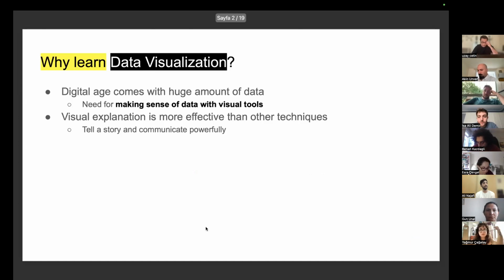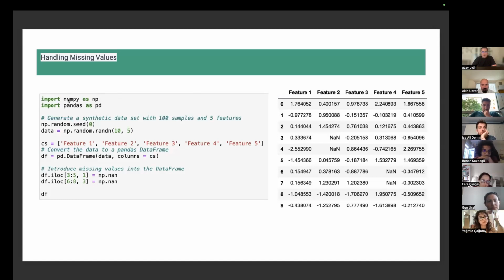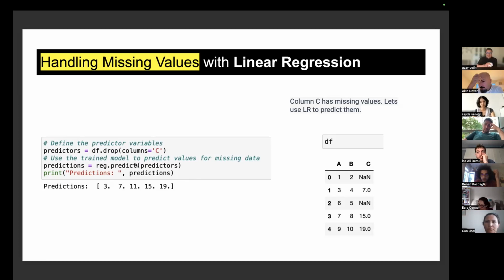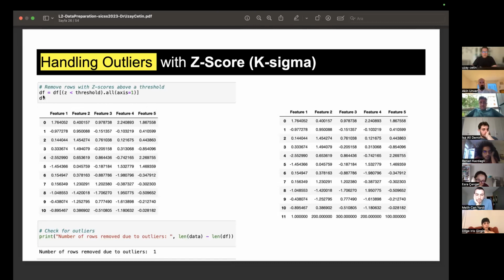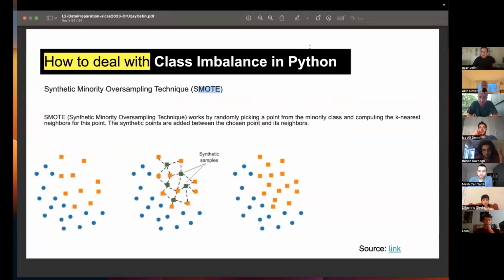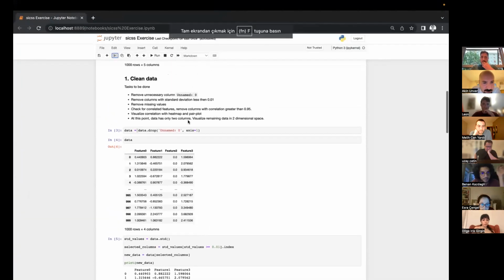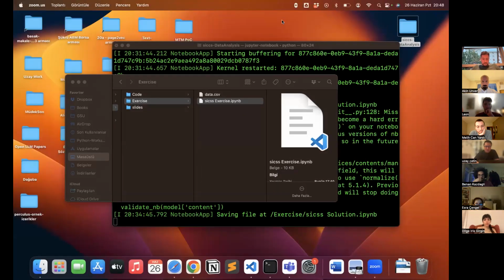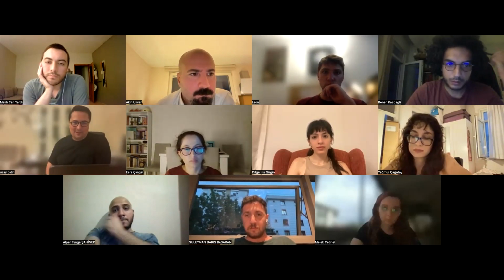SICSS Istanbul 2023 | Data Cleaning and Exploratory Data Analysis in Python (Uzay Çetin)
Before building predictive models or applying machine learning algorithms, researchers must first prepare their data.

In this lecture, Dr. Uzay Çetin (Galatasaray University) introduces the practical foundations of data cleaning, exploratory data analysis (EDA), and data preprocessing in Python. Using the Pandas, NumPy, Matplotlib, Seaborn, and scikit-learn libraries, participants learn how to transform raw datasets into reliable inputs for statistical analysis and machine learning.

The lecture begins by explaining why visualization is essential for understanding hidden patterns in data. Through examples ranging from John Snow's famous cholera map to modern heatmaps and exploratory graphics, participants see how visualization can reveal trends that are difficult to identify from tables alone.

The session then turns to one of the most important—and time-consuming—stages of every data science project: cleaning messy data. Participants learn how to detect and handle missing values, remove duplicate observations, identify outliers using statistical methods such as Z-scores, Modified Z-scores, and Interquartile Range (IQR), normalize variables, transform skewed distributions, and prepare datasets for predictive modeling.

A particularly practical component of the lecture demonstrates how simple machine learning models can themselves be used to improve data quality. Rather than replacing missing values with averages, participants learn how linear regression can predict missing observations from other variables, introducing the idea of model-based data imputation.

Throughout the workshop, all concepts are demonstrated through live coding exercises, allowing participants to build complete preprocessing pipelines while learning best practices for reproducible computational social science research.

Topics covered
Python for computational social science
Exploratory Data Analysis (EDA)
Data preprocessing
Data cleaning
Pandas
NumPy
Matplotlib
Seaborn
Data visualization
Heatmaps
Missing value detection
Missing value imputation
Duplicate detection
Outlier detection
Z-score
Modified Z-score
Interquartile Range (IQR)
Feature scaling
Standardization
Min-Max normalization
Log transformation
Data normalization
Correlation analysis
Correlation heatmaps
Synthetic datasets
Linear regression for data imputation
scikit-learn
Class imbalance
Oversampling and undersampling
Feature engineering
Data science workflows

Using practical coding exercises and interactive problem-solving sessions, participants learn how to build robust preprocessing pipelines that improve data quality before applying statistical models or machine learning algorithms. The lecture emphasizes that successful computational social science depends not only on sophisticated models, but also on careful preparation and critical understanding of the data itself.

This lecture was delivered during the Summer Institute in Computational Social Science (SICSS Istanbul 2023) for graduate students and researchers interested in computational social science, Python programming, data science, machine learning, and reproducible quantitative research.